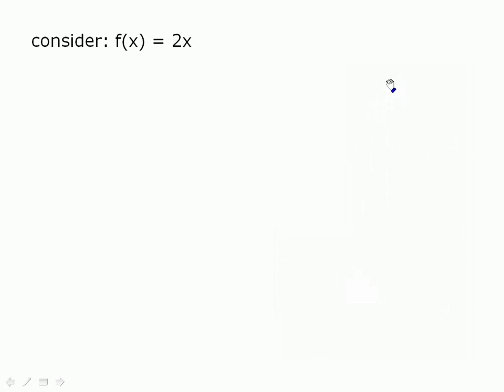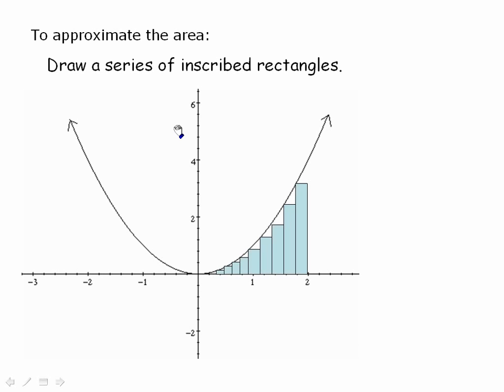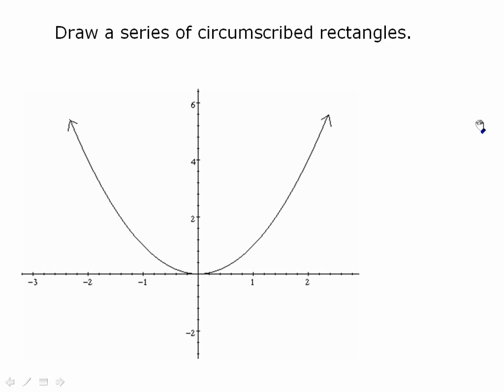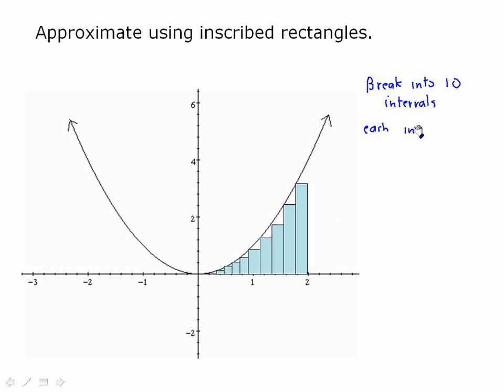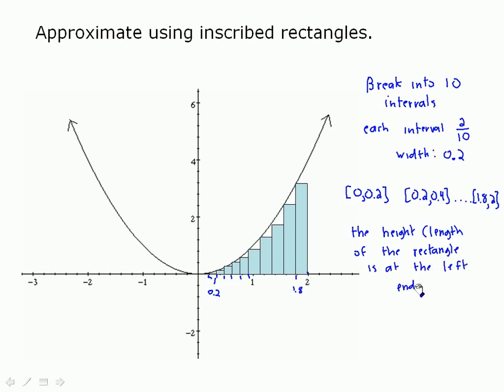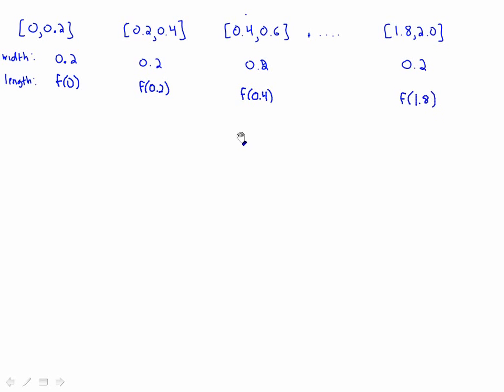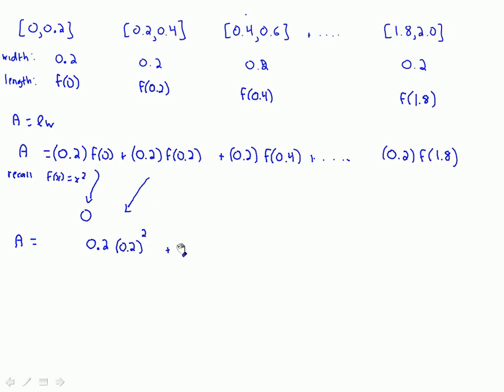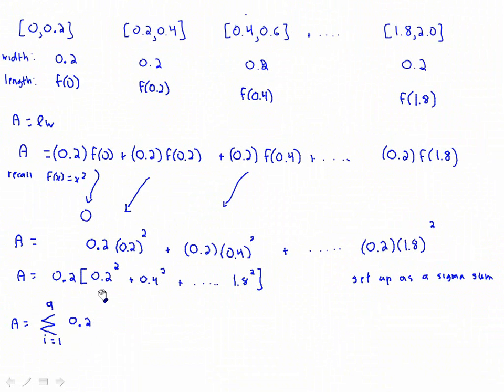Examples: The area problem 1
Examples finding the approximate area under a curve using inscribed rectangles.